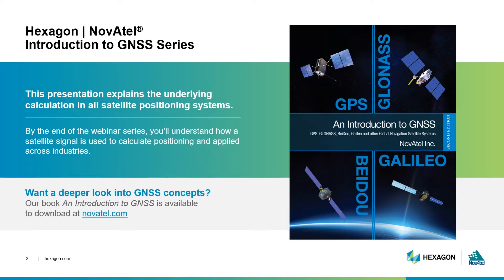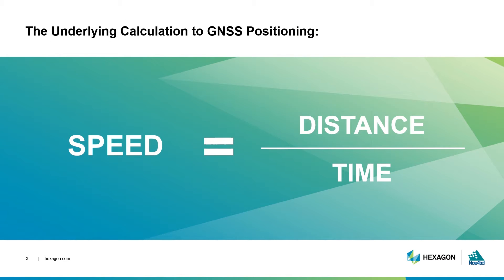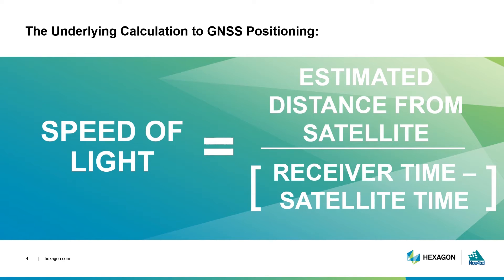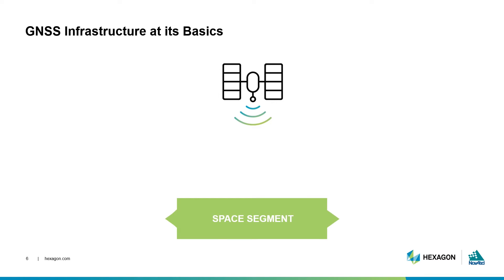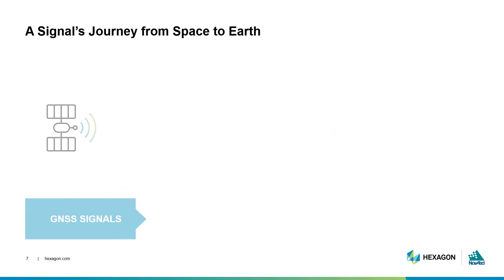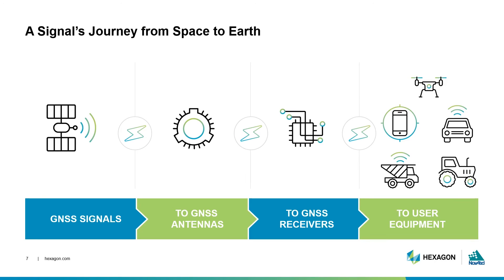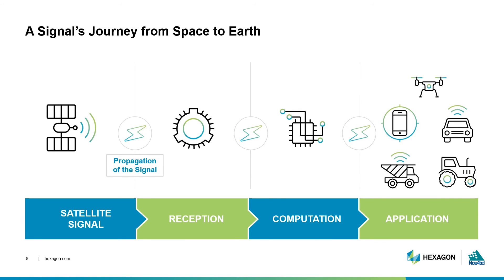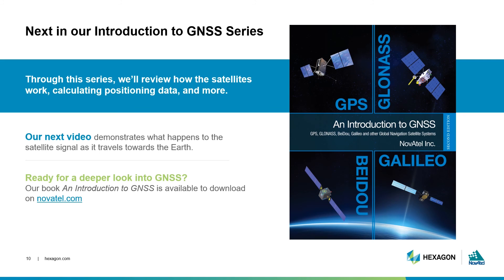Intro to GNSS Episode 1 – The Calculations Underlying GNSS | NovAtel, part of Hexagon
Our on-demand webinar series begins with James Chan, the North America team lead and core customer support at Hexagon’s Autonomy and Positioning division, explaining the underlying calculations GNSS technologies use to determine positioning.

This presentation, the first of seven, is designed to give you a foundation in understanding GNSS (Global Navigation Satellite Systems). This presentation explains the underlying math and measurements used to calculate positioning anywhere in the world.

With this calculation, we can determine our “pseudorange” -- our estimated distance from your location to the satellite. It’s estimated because of the influence the atmosphere and other variables can have on a truly accurate calculation.

The infrastructure around satellites is a complex system designed to keep timing, orbit location, and calculated positions as accurate as possible. First, a satellite broadcasts a signal to a control segment with a ground-based network of master control stations, data uploading stations, and monitor stations. The control segment helps maintain the accuracy of a satellite’s position and timing, providing some quality control to the signal. Next, the satellite signal also travels to the user segment. This segment includes equipment that processes the received signals and calculates your position. These segments make up the whole infrastructure that supports satellite positioning.

From the GNSS satellite, the signal travels through our atmosphere to GNSS antennas. During its journey, the signal may have weakened or degraded, and antennas help amplify these weaker signals during reception. Next, the signal travels to our receivers where we use calculations to determine position. Further calculations can also occur that counteract the signal’s degradation.

Once the receiver has run the numbers and equations, it provides positioning data to user equipment working in the field. We use this signal in autonomous vehicles, precision agriculture, defense applications, and even in the average person’s cell phone.

An alternative way to consider the signal’s journey is through these steps: from satellites to propagation, or broadcast, or a signal, to reception, computation, and application. This webinar series will further expand on each of these stages, including the factors weakening or degrading signals, the equations used to supplement degraded signals, and more.

But before we get too complicated, the underlying principle of speed equals distance divided by time remains the same. GNSS infrastructure and user equipment build upon this basic equation.

Future episodes of our Intro to GNSS webinar series will explore positioning calculations, error sources and resolving errors, GNSS denial, and much more. But if you’d like to start learning now, you can download our e-book An Introduction to GNSS,